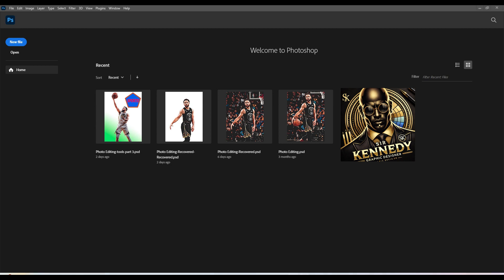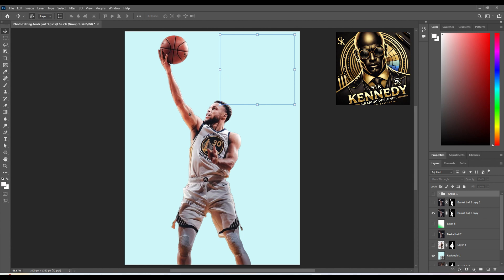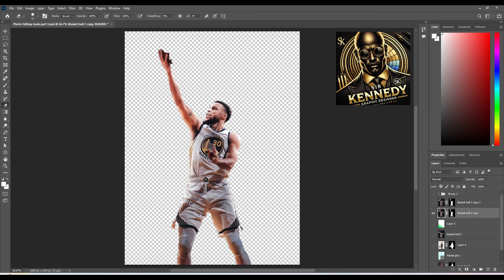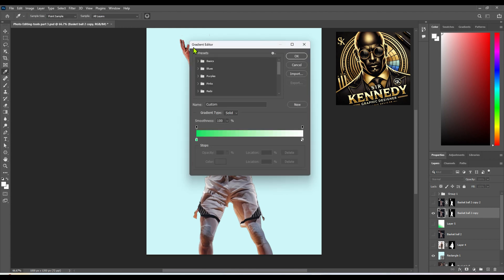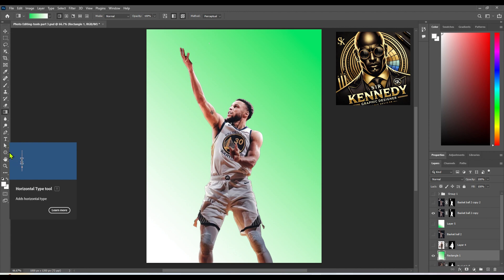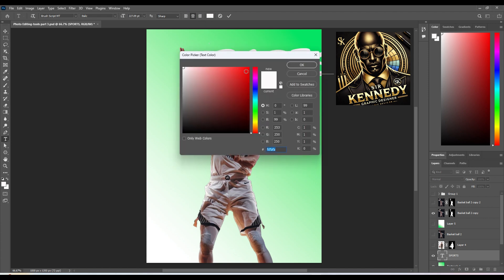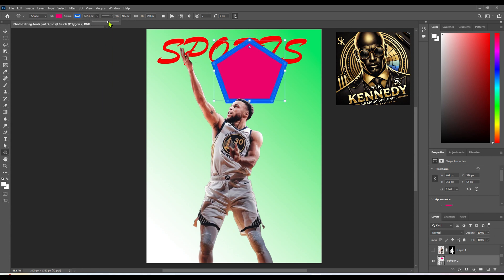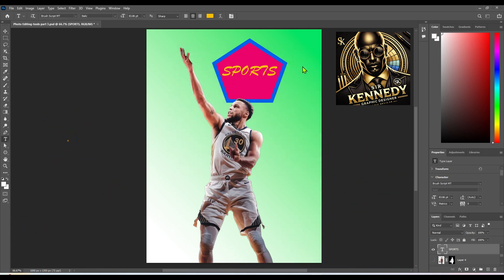EDITING SKILLS learn in a day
Catalyst for Growth with J.T.C - Jerome the Creator
 Mastering Photoshop Tools: Eraser, Gradient, Text & Shape Tools | Beginner’s Guide
Ready to level up your design game? In this beginner-friendly Photoshop tutorial, we break down four essential tools: the Eraser Tool, Gradient Tool, Text Tool, and Shape Tools. Whether you're cleaning up layers, creating stunning gradients, typing custom text, or designing with dynamic shapes, this guide has you covered!
Perfect for new creatives and aspiring editors who want to understand the fundamentals and elevate their digital art with confidence.
 What’s Happening?
This is a step-by-step Photoshop tutorial focused on essential tools that every beginner should know. Watch as we demonstrate how to work on layers, erase elements, add stylish gradients, input and move text, and design using basic shapes—all in real-time.

 Who’s Involved?
Our content creation team at @Young_Kennedy, with editing experts and creative designers, guides you through every step to boost your confidence in Photoshop.

To master Photoshop basics and begin creating eye-catching visual content. These tools are the foundation for clean, professional, and creative design work.

👉 Podcast: Creator’s Corner

CHAPTERS
00:00 – Intro: What You’ll Learn
00:25 – Eraser Tool: Remove Objects Cleanly
01:20 – Gradient Tool: Modern Background Effects
02:40 – Text Tool: Add, Style & Move Text
04:05 – Shape Tools: Rectangles, Lines & More
05:05 – Final Recap & Design Inspiration

 **YouTube influence channel** dedicated to *imparting knowledge, skills, values, and attitudes* through **formal & informal methods**. From tutorials to content marketing videos, we equip advocates like you to thrive in life’s evolving chapters.
• **Learn Strategically**: Blend research-backed frameworks with real-world wisdom.
• **Grow Holistically**: Master mindsets + practical skills.
• **Connect Globally**: Join a community where *information transfer* sparks collaboration.
**🌍 This is a LifelongJourney** – whether you’re a student, professional, or lifelong learner. We turn you into a influence by
✅ Breaking down complex ideas into actionable steps.
✅ Sharing stories that inspire purpose and innovation.